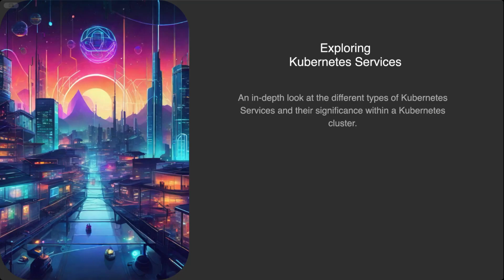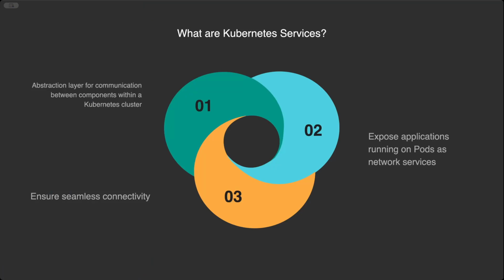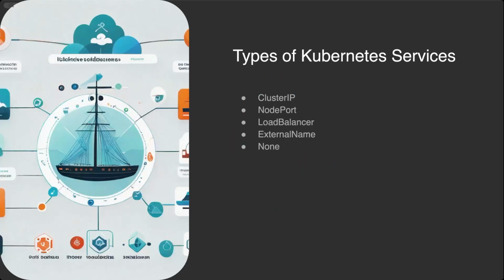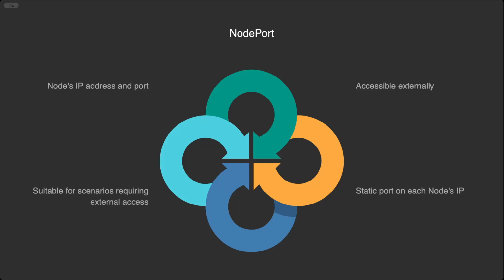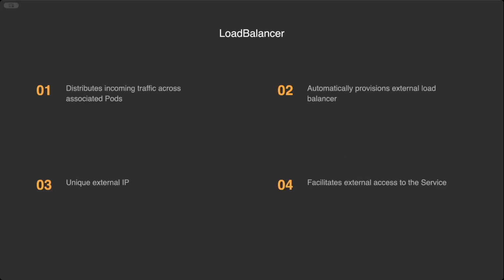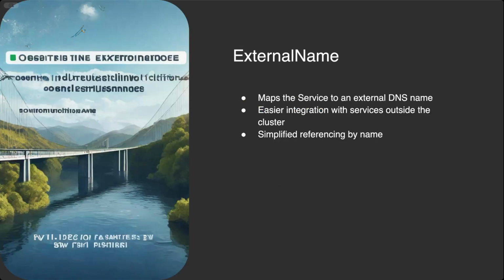Understanding Kubernetes Services: Exploring Different Types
Welcome to our YouTube tutorial on Kubernetes Services! In this video, we'll delve into the various types of Kubernetes Services, providing a clear explanation of each. Whether you're new to Kubernetes or seeking to deepen your knowledge, this tutorial is for you. Let's dive in!